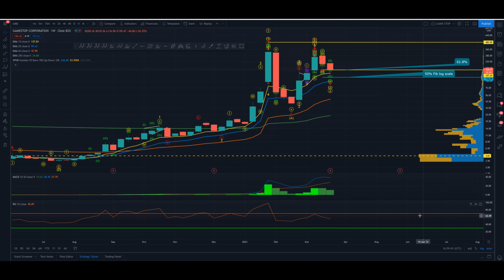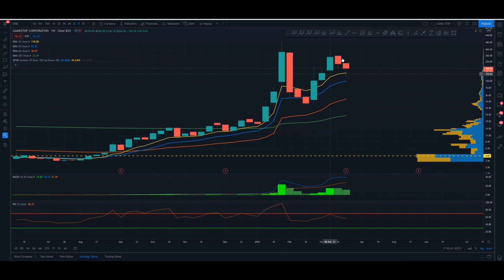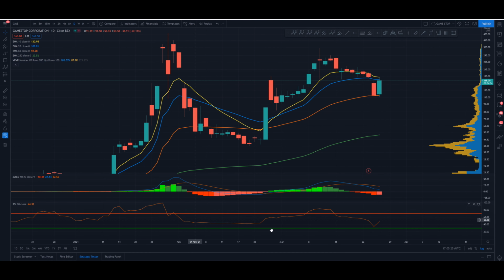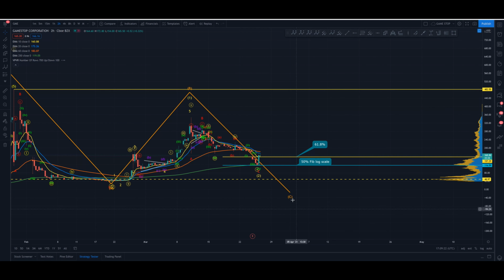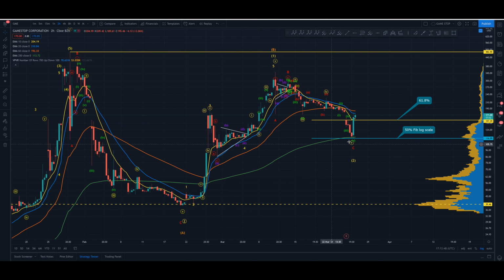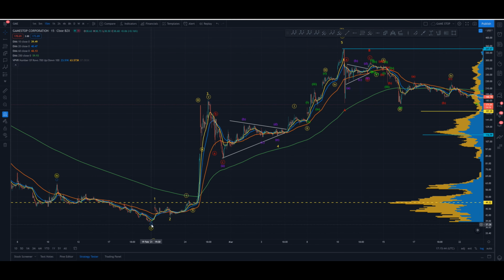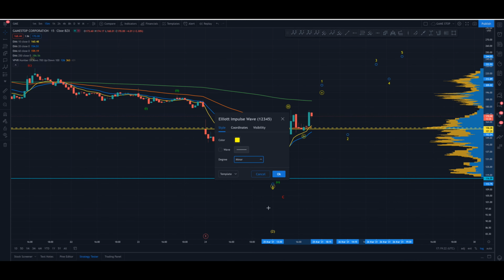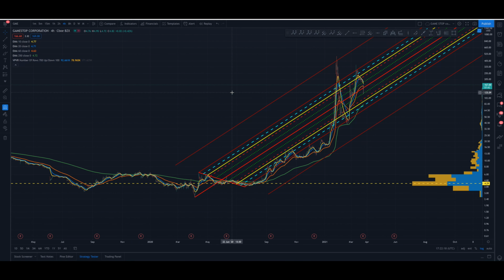GAMESTOP. FINDS SUPPORT.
*POSTED PRIOR TO 4K PROCESSING COME BACK LATER FOR 4K QUALITY*

Time to take another look at GAMESTOP.

Price found support today at the 60 day expotential moving average which coincides with a 50% retracement of the prior move up in LOG scale and has bounced well from there.
Has a wave 2 on primary time frame completed and we are now in a wave 3 higher? If so price would explode over the coming weeks and months.
But we have to certain levels hold and follow through in bullish price action to gain confidence.